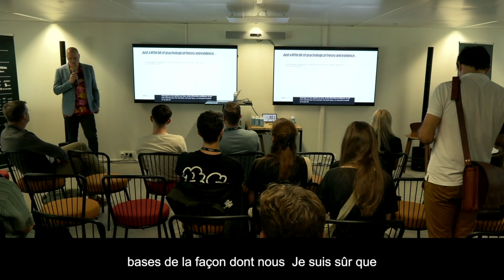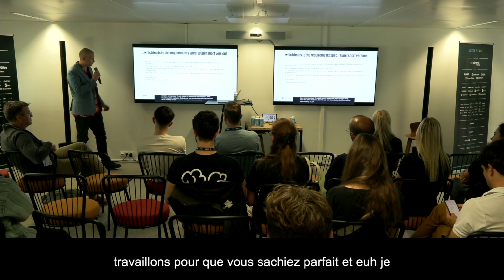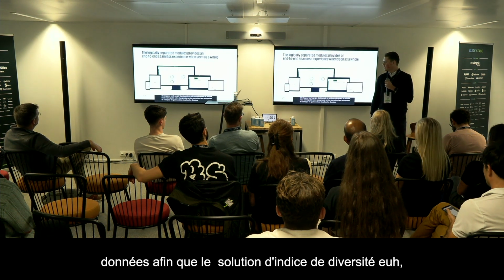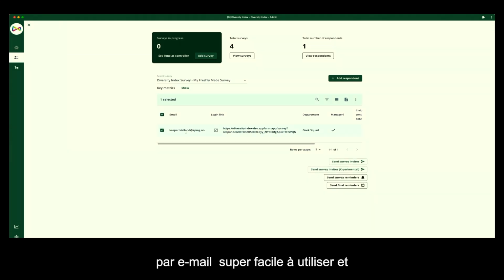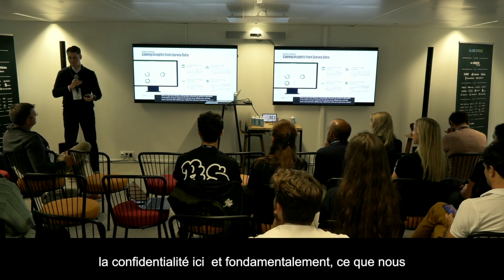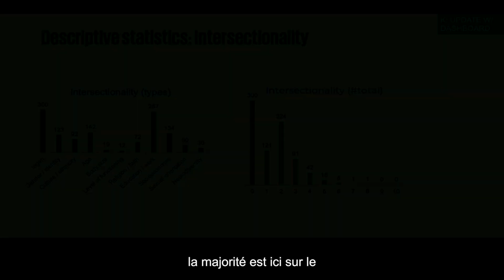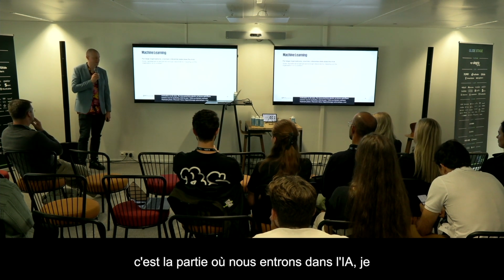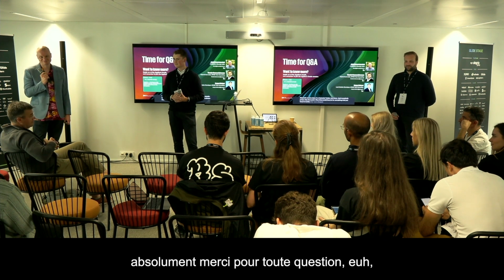Appfarm - Data driven Diversity management: A NoCode Appfarm bonanza with KPMG and Div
Glide Stage | 10/10/2023 @